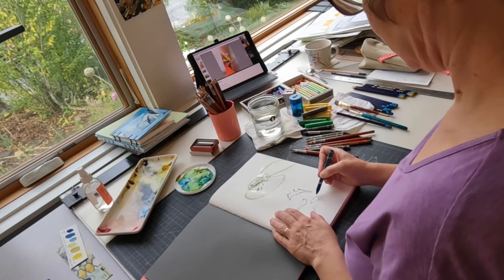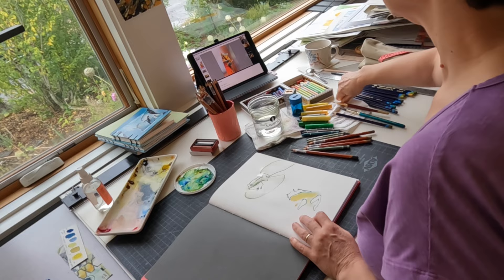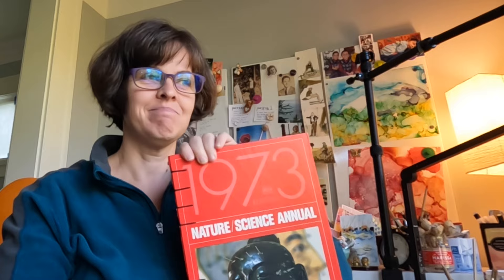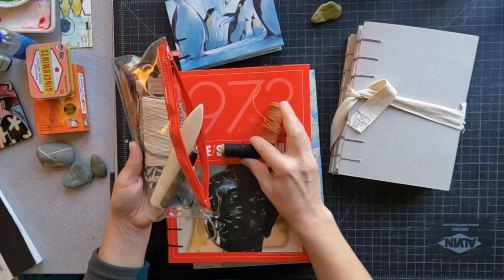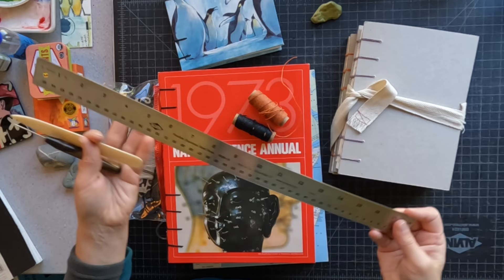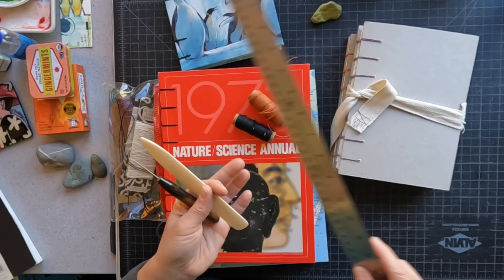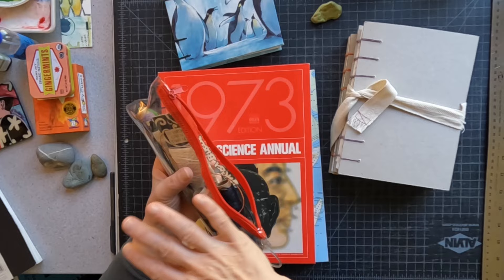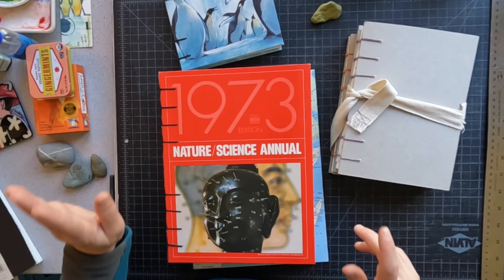How much money I save by making my own watercolor sketchbooks (and it’s fun)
This video is all about homemade watercolor sketchbooks. I share my paper choices, techniques, tools and the cost to make a sketchbook versus buying a comparable book.

Thank you for clicking on this description! At the moment I uploaded this video, my subscriber count was 3314 people. It just keeps growing!

These are items that I have found to bring joy to my life and I hope they do the same for you. If you click on the link and actually buy something (anything!) from amazon, I will receive a small commission at no extra cost to you - and that helps to support this channel.

What I used in this video:

Arches watercolor paper, roll, 156 lb, cold press: bought from Blick Art

Fabriano Artistico watercolor paper, 140 lb, cold press

Montval Canson watercolor paper, 90 lb, cold press

Fabriano Tiziano colored papers

Alvin 18x24 cutting mat

Alvin 18-in. Stainless steel ruler

Bookbinding starter kit (mentioned, but not shown)

Lineco Waxed Linen Thread

Favorite supplies that usually appear in my videos:

1. A porcelain plate or tray from the goodwill makes a great palette. So does a plastic lid from a yogurt container.
2. A used talenti ice cream cup is perfect for swish water; also a great way to buy art supplies when you “have to” eat the contents first.
3. A cheap Robert Simmons Expressions brush is perfect. The one I’m using here is an E85 Round, size 12. You can buy one at Blick Art.
4. I use a glass bottle that used to contain facial toner for my spray bottle. The toner was expensive, but it has a very pretty label. The spray is a fine mist and the bottle is the perfect size for using at home and also for taking out on location.

What I use to film and edit my videos:

Small, flexible tripod with screw-on grippy attachment that holds my GoPro

Desk mount device that I use with the screw-on grippy attachment that came with my tripod - the desk mount (in combination with the grippy attachment) holds my GoPro 18-inches above my table

Blue yeti microphone

Lightning to USB Camera Adaptor - this is what I use to connect the blue yeti microphone to my ipad for voice over editing

GoPro Hero10
It takes some getting used to, but for filming on hikes it is much better than using my iPhone.